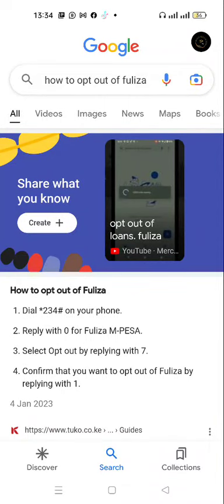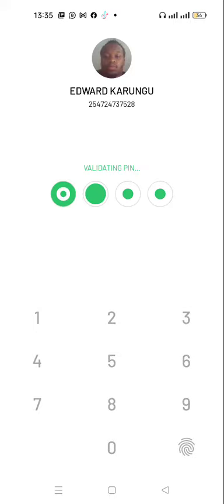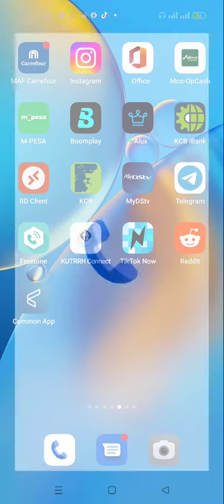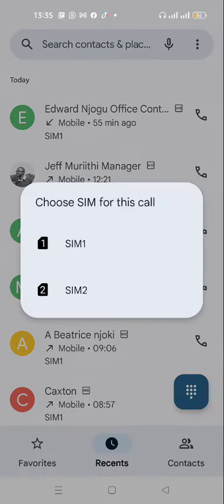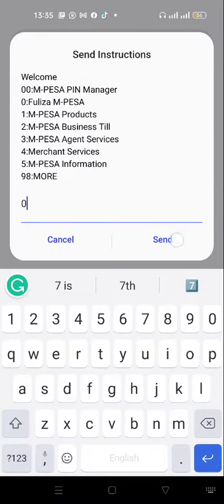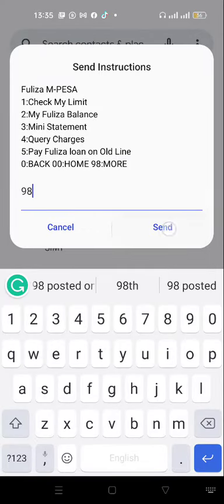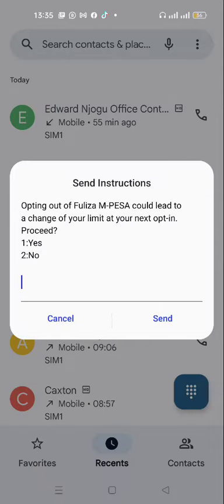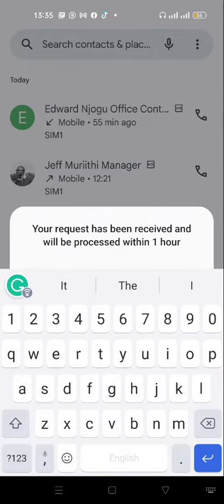How to Opt Out of Fuliza Limit on Mpesa | Step-by-Step Guide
How to opt out Fuliza Limit in Mpesa

how to fuliza,fuliza na mpesa,how to increase fuliza loan limit,fuliza,Mpesa loan,

Dial *234# and Select Fuliza M-PESA to check your limit, balance, mini statement and opt out option.